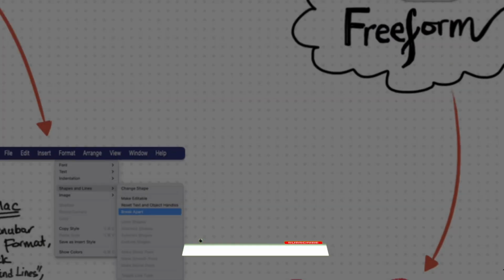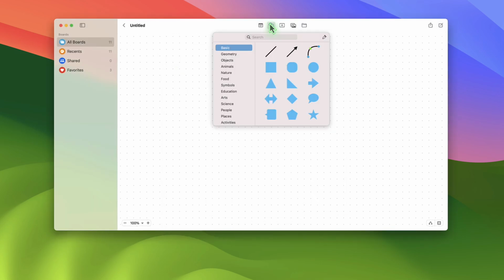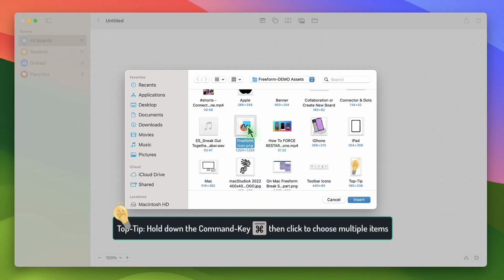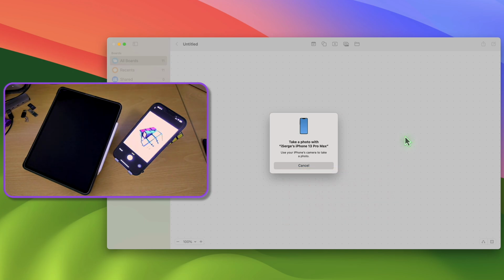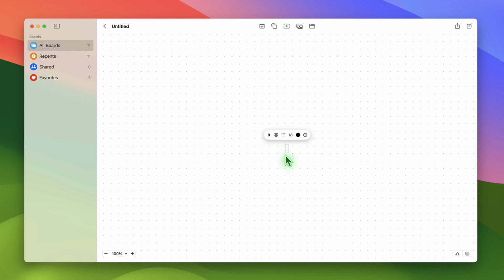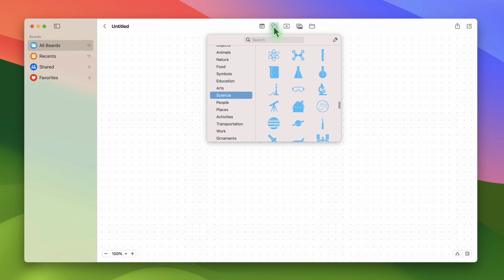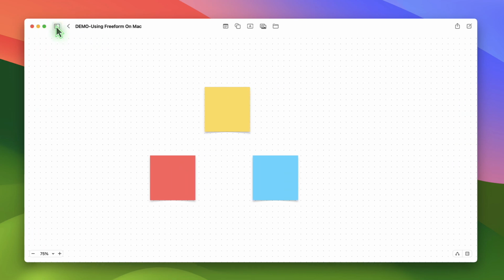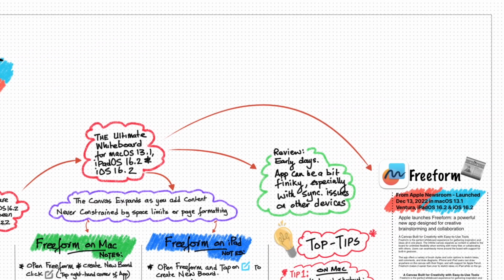How To Use Freeform In macOS Sonoma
How To Setup and Use Freeform On Mac, running macOS Sonoma and also showing how easy it is to add content from your iPhone or iPad to the board.

Freeform is the ultimate white board for macOS 13.1 or later, iOS 16.2 or later and iPadOS 16.2 or later.

Don't Forget to click that Bell Icon to be notified of the next upcoming episode.